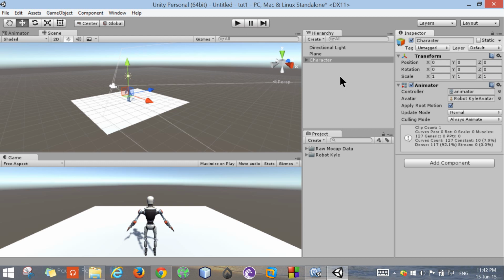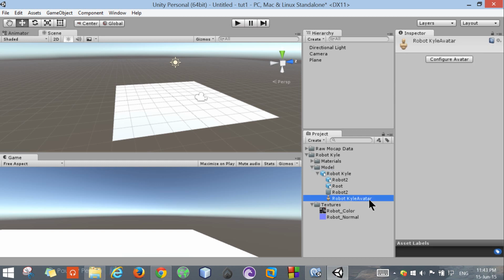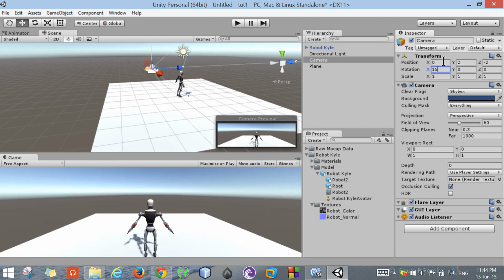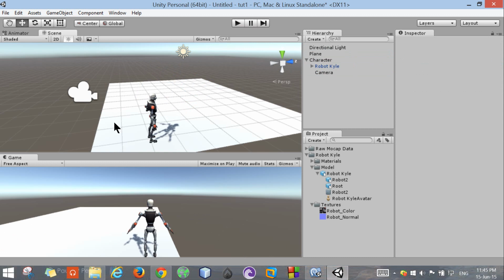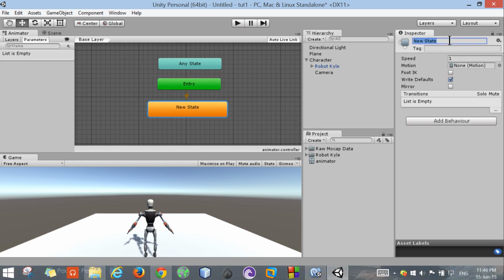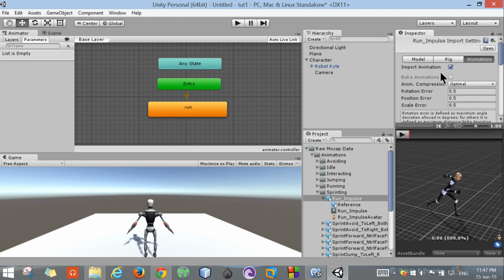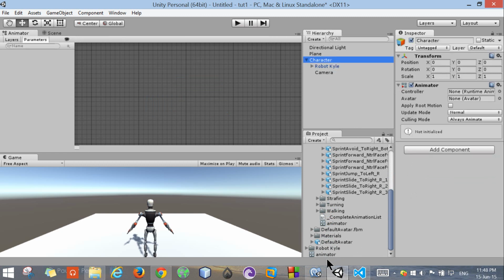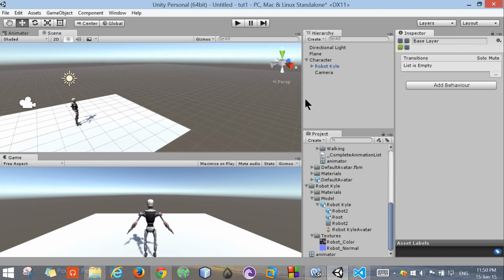Unity 3d Endless running game - Tut 1 - Making Character run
This is a basic 3d endless running game inspired by Temple run and Subway surfers. In this video, I'll show how to make our character run.